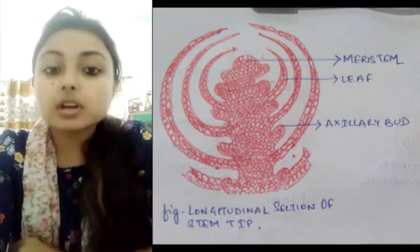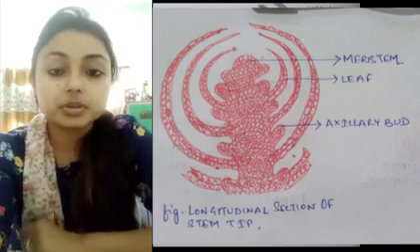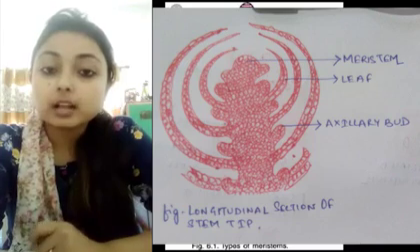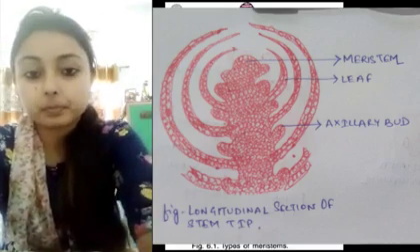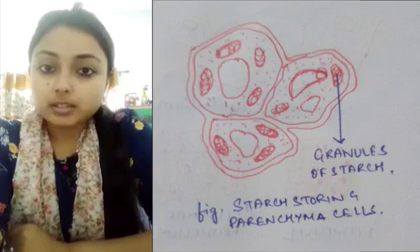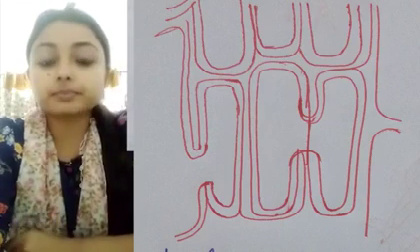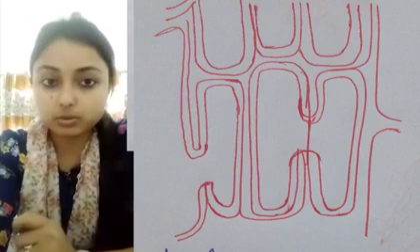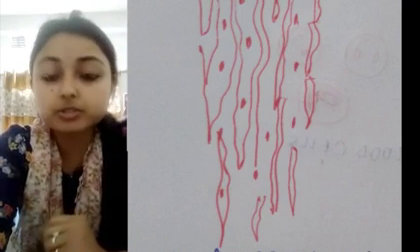CLASS 9 Biology tissue part 1